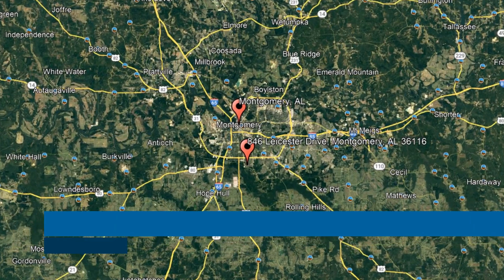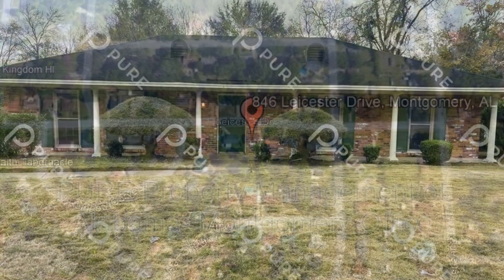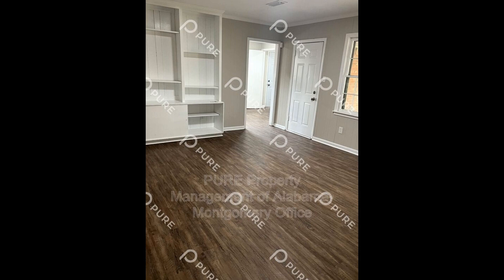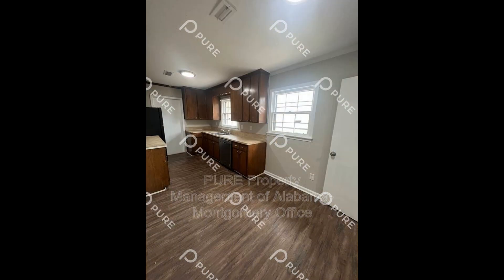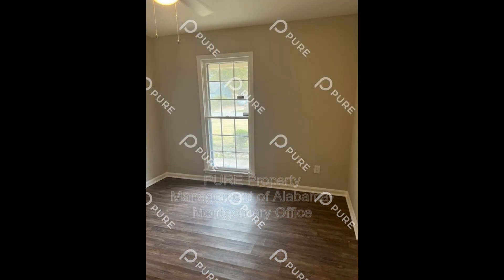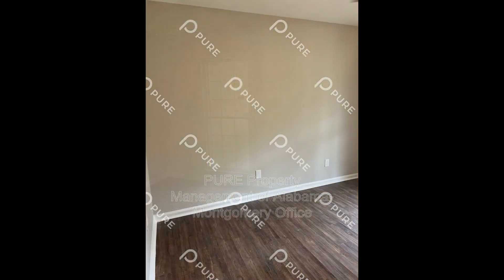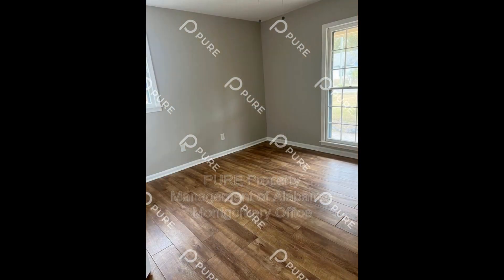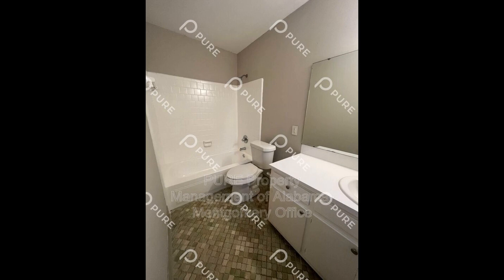Montgomery Homes for Rent 3BR/2BA by Montgomery Property Managers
This sprawling home in Montgomery, Alabama features 1,700 square feet of space, beautiful hardwood floors, and ceiling fans to ensure a comfortable environment year-round. The kitchen comes with solid wood cabinets that house your culinary essentials. The bedrooms are perfect to rest in, and are serviced with tiled bathrooms designed to ease your daily routine. Relax and enjoy the outdoors in the spacious fenced backyard. This house is conveniently located in a sought-after neighborhood and is close to parks and shopping centers.

Looking for a property manager in Montgomery? We do property management!

AHI Properties
8841 Helena Rd, Pelham, AL 35124